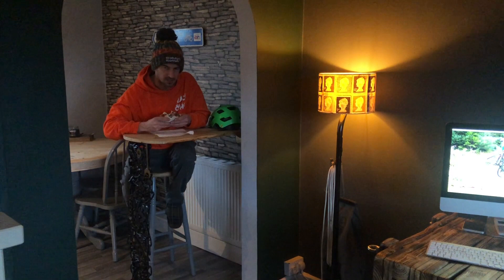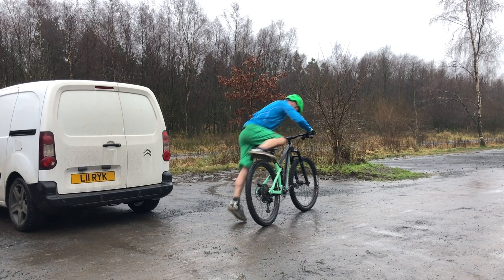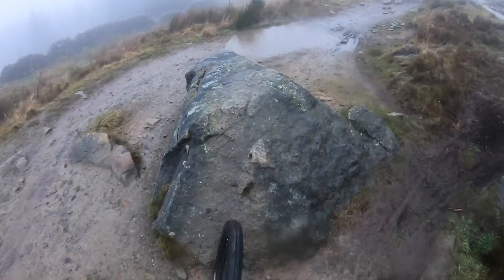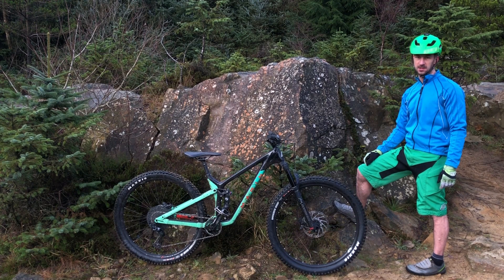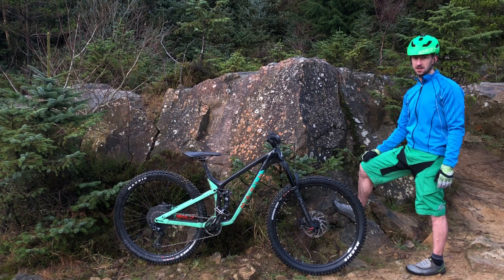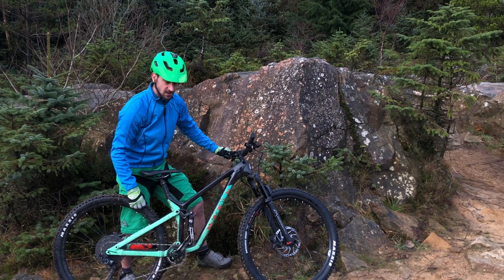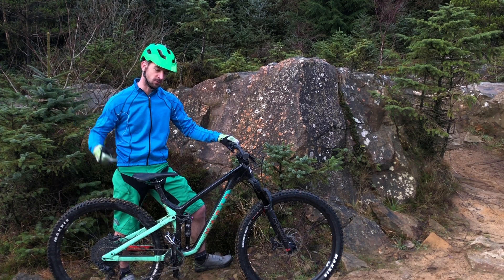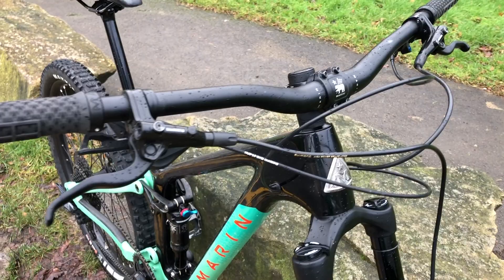2020/2021 Marin Rift Zone Carbon Review (Medium 29er)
A first for me to do something like this...

But I was in a position to give unbiased feedback on a brand new bike that I got hold of purely for the frame...

The bike retails at £3200 and the link to the Marin site is here...